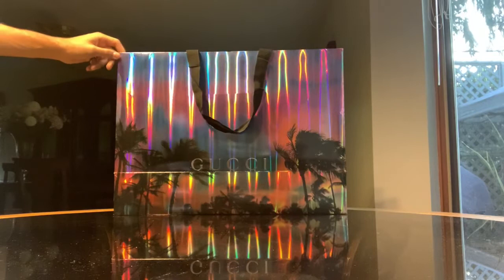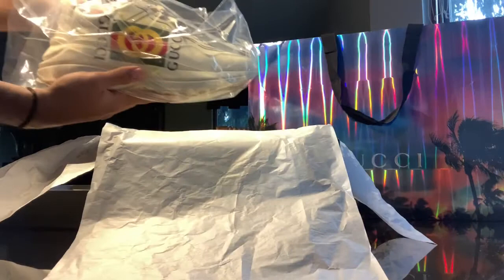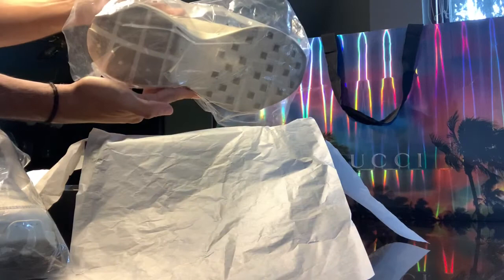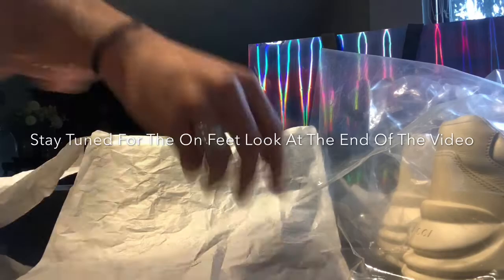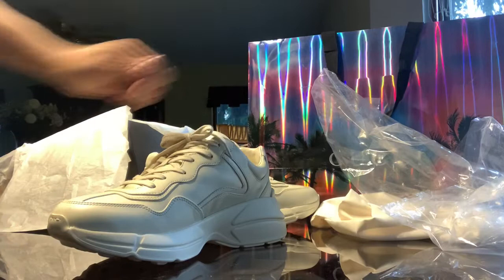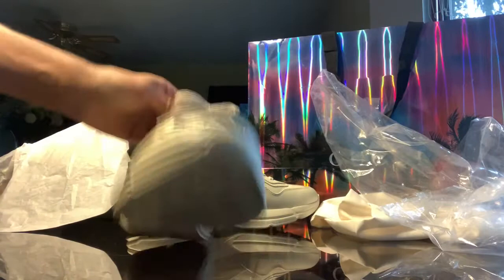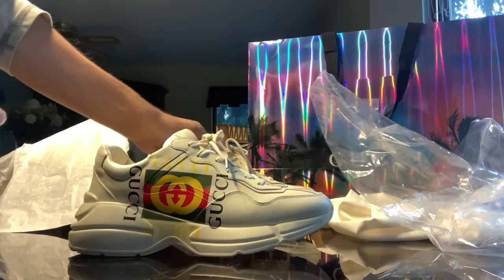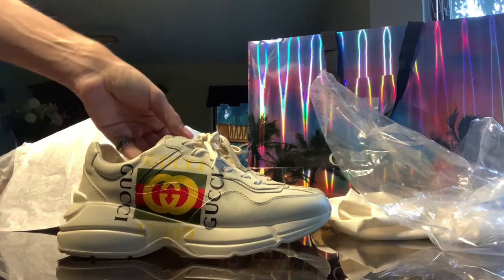Gucci Rhyton Sneaker Unboxing & On Feet Look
This is my video of the Gucci Rhyton Sneaker unboxing/on feet look. I believe there is a lot of hype around these shoes because of a good reason. They are a designer sneaker that is finally worth what you pay for. They are extremely well made. 10/10 from me! These beat my entire collection of shoes!